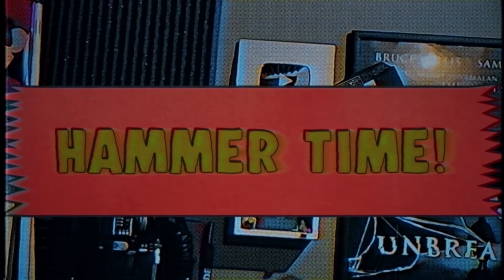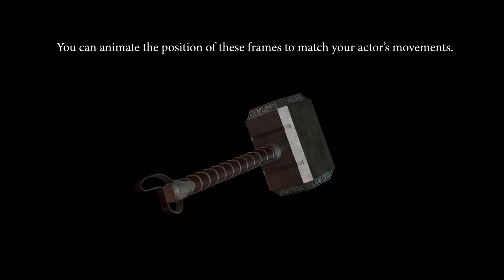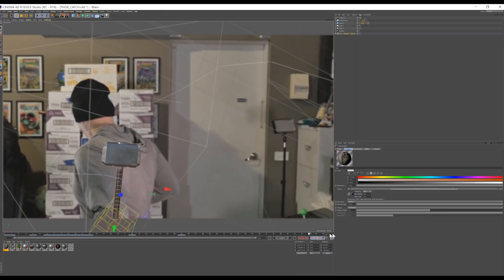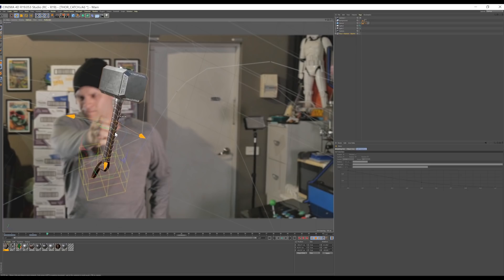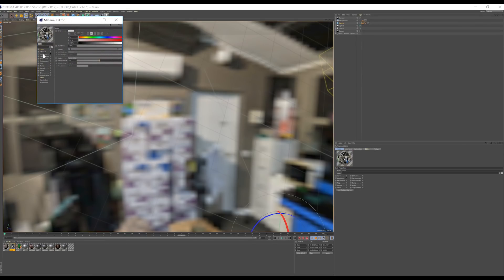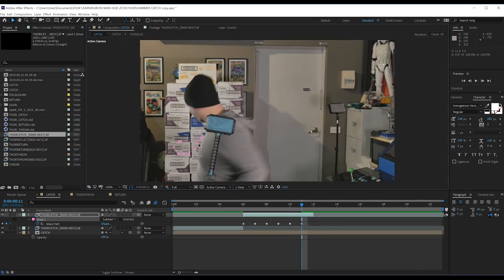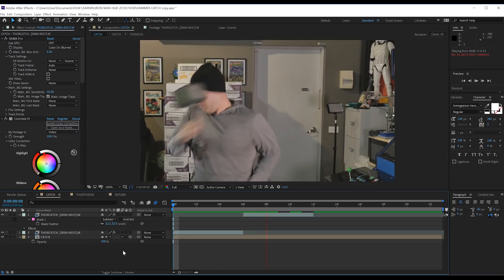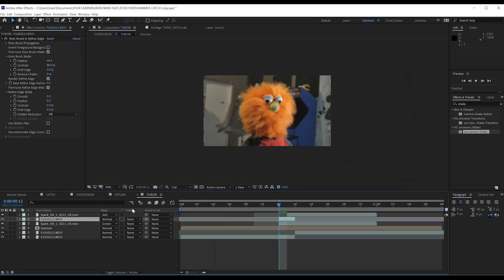Thor Hammer Catch After Effects Tutorial! | Film Learnin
Today we recreate the Epic Thor Hammer Catch Effect from Avengers: Endgame in Cinema 4d and Adobe After Effects!
Note: You will need the FULL version of Cinema 4d to keyframe animate the hammer. You can use the pre-rendered files though.

20% Annual subscriptions code: MAHGAWD_ANN